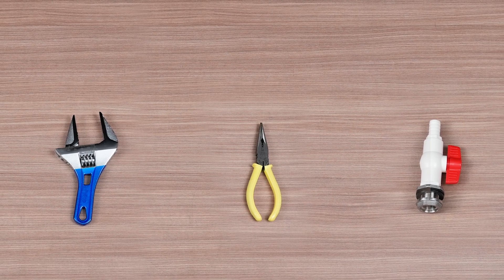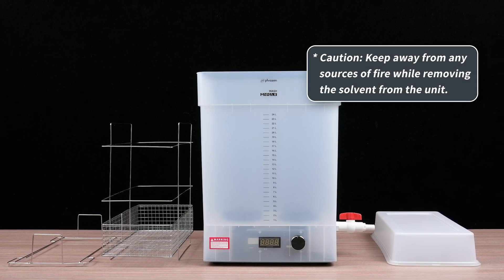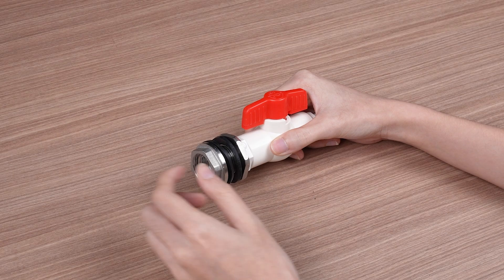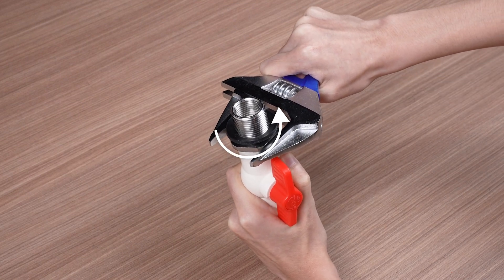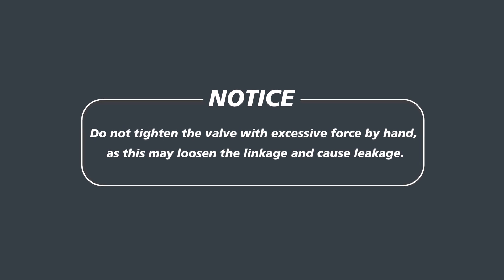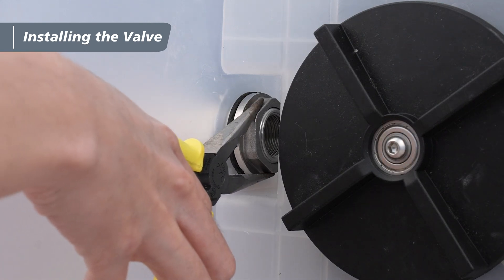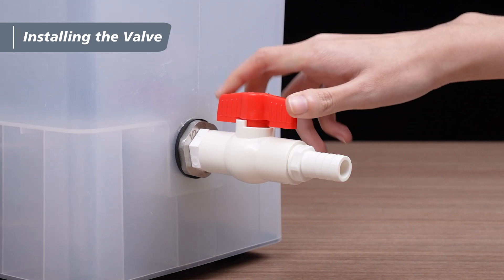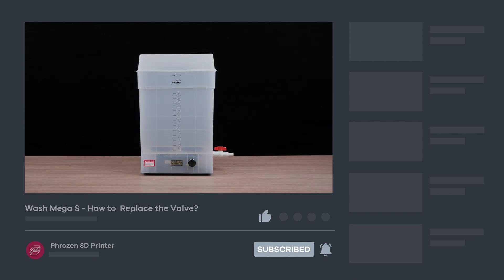Phrozen Wash Mega S: How to Replace the Valve - Phrozen 3D Printer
In this video, we will demonstrate detailed step-by-step instructions on how to replace the Wash Mega S outlet valve, including tool preparation, removal, and installation, so you can replace the part yourself. Let's take a look!

00:00 Introduction
00:12 Tools
00:23 Initial preparation
00:45 Removing the Valve
01:35 Installing the Valve
02:22 End